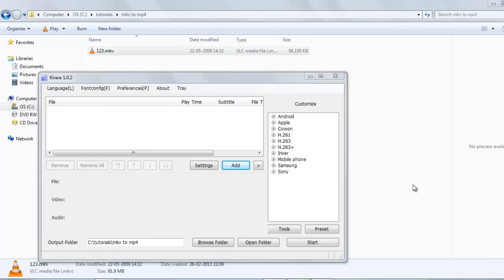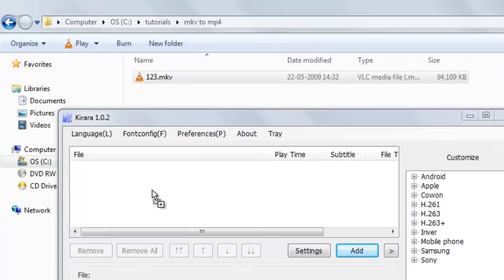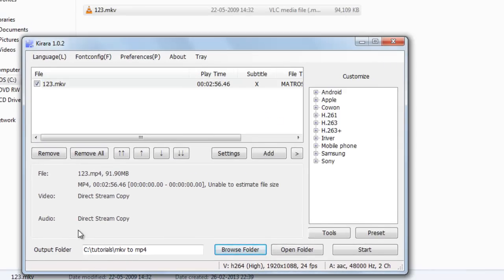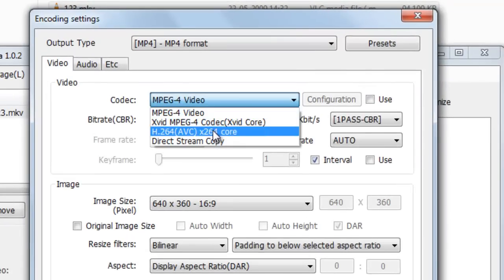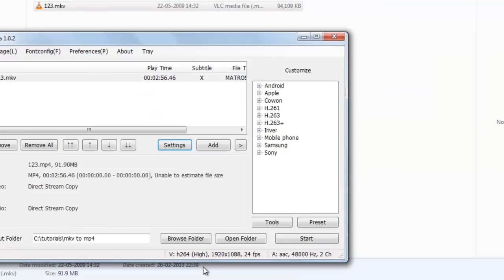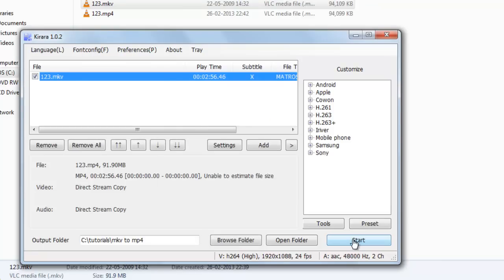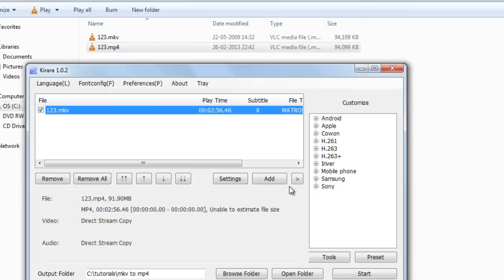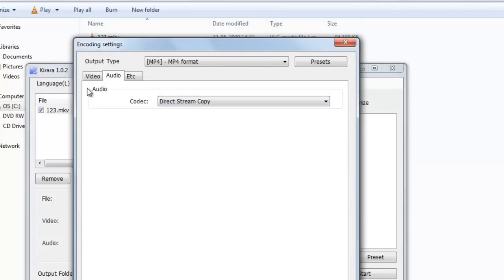Convert mkv to mp4 in fastest and easiest way using Kirara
A great tool and simplest interface Kirara. We have made a tutorial here for conversion of mkv video to mp4 video file using this software which as you can see has been done in few seconds only. Since it is direct stream copy, so time is minimal, conversion with other codec take some time, but again time taken will be few more seconds only. So its one of the fastest tool I have ever encountered. Will be uploading several other tutorials by using this software

and enjoy the fastest conversion.

Update - Kirara new name is Shana encoder